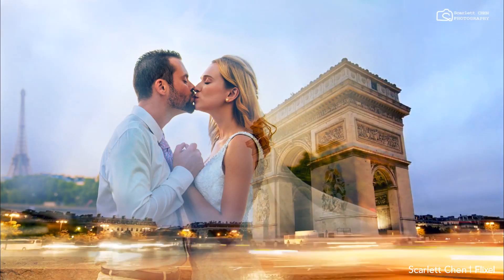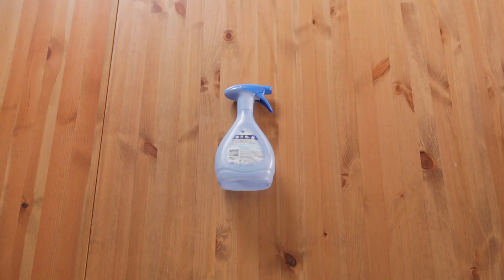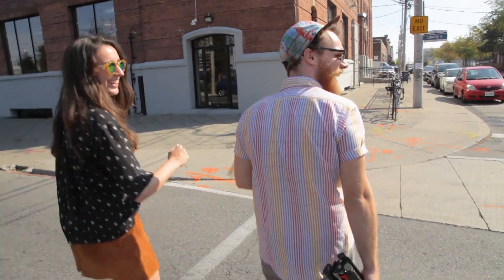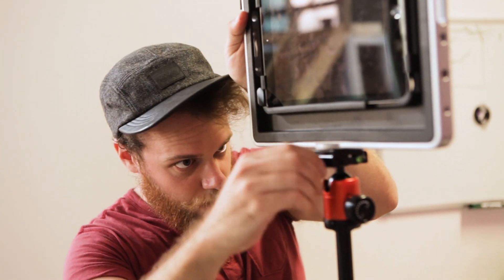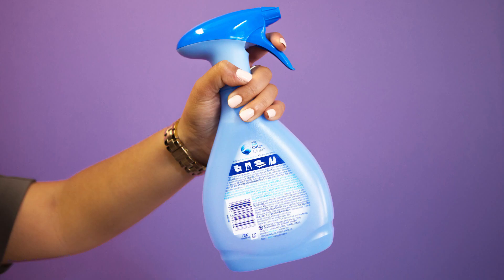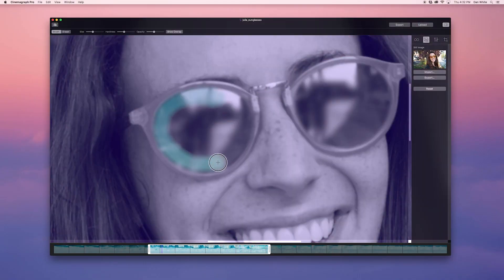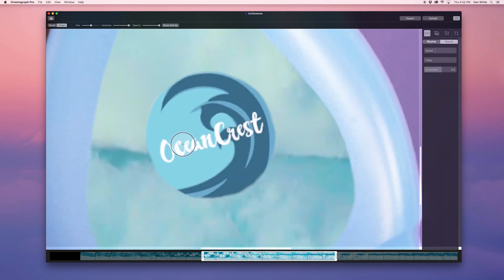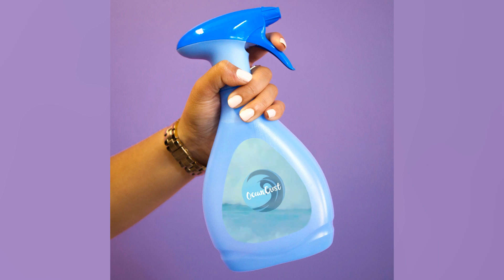Cinemagraphs Made From Photos Using Flixel Cinemagraph Pro | Double Exposure Cinemagraphs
Cinemagraphs created from photos in Cinemagraph Pro still allow you to use real video motion, but with a greater focus on the photo component.

In this tutorial, you'll learn how to use a technique that involves the Importing a Still Image feature, and create a perfect mask by adjusting the hardness, opacity, and brush size, to create cinemagraphs made from photos in Cinemagraph Pro for macOS or iOS. With this technique, you can create double exposure cinemagraphs and product shot cinemagraphs.